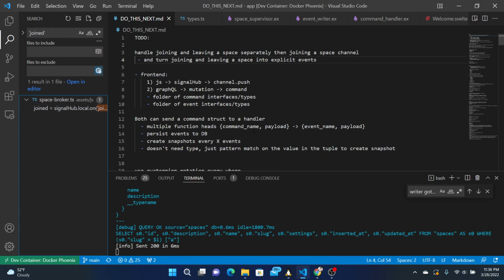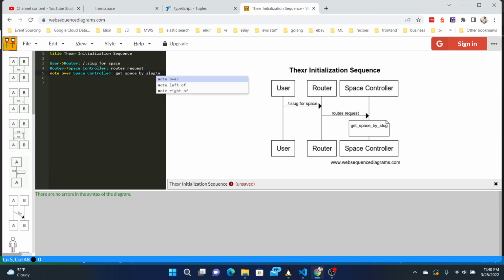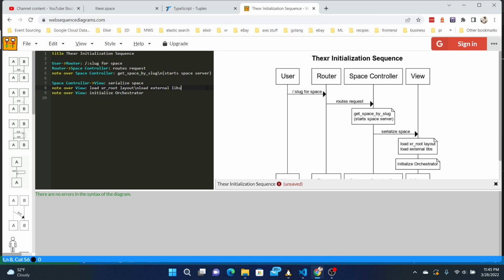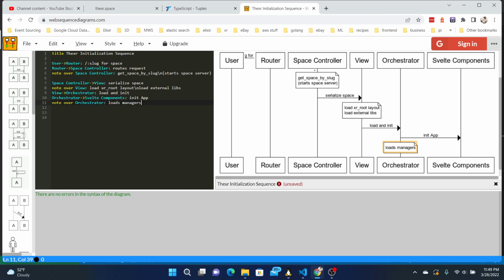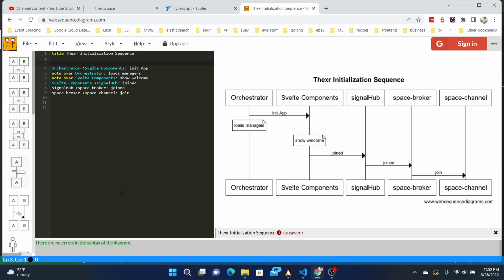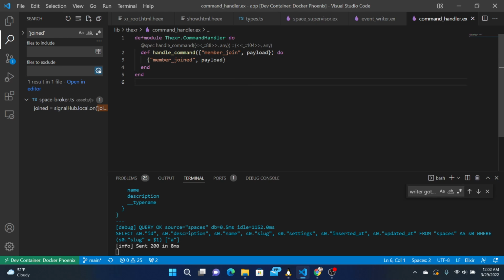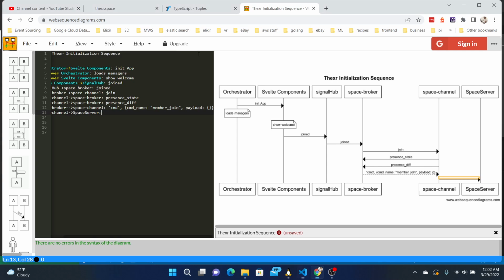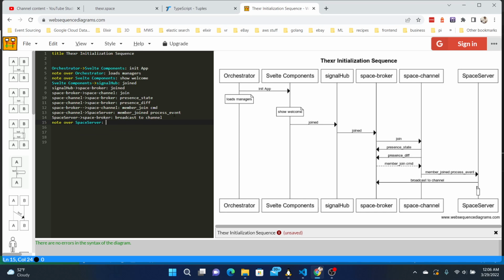Session 115: Some diagramming with web sequence diagrams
Review of some initialization initialization steps to get my head around joining a space.